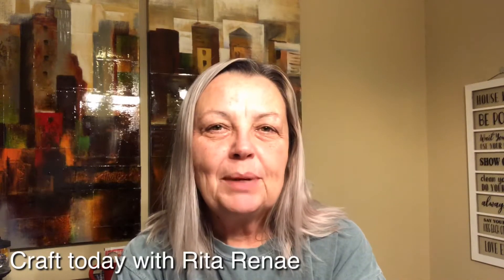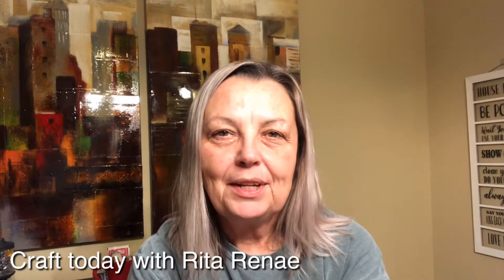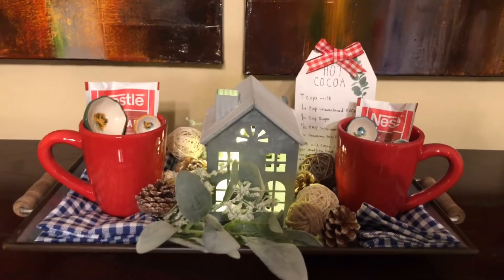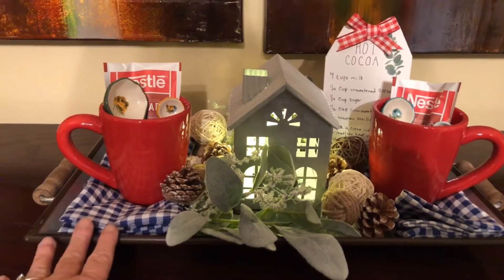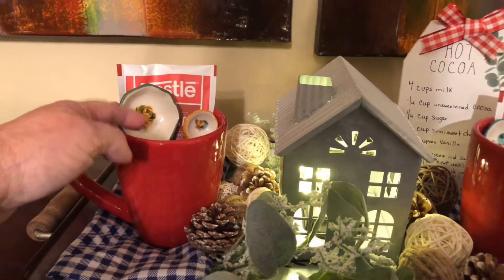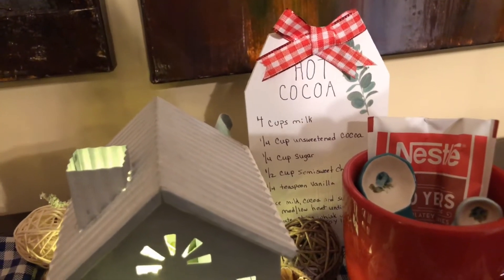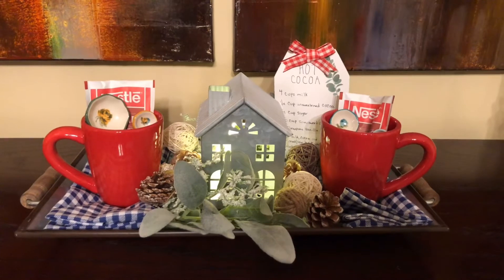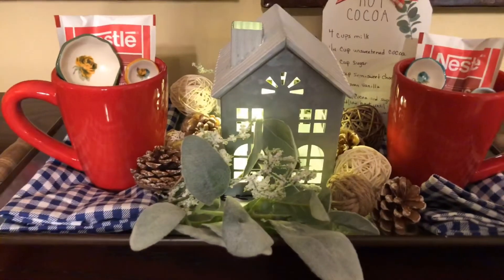Kitchen Vignette Challenge Winter 2020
kitchenvignettechallengewinter2020 Join me as I creat a winter kitchen vignette. This challenge is hosted by Denise Jordan. Also, check out the playlist for this challenge below as well!

(Produced/Edited) Using KineMaster paid version